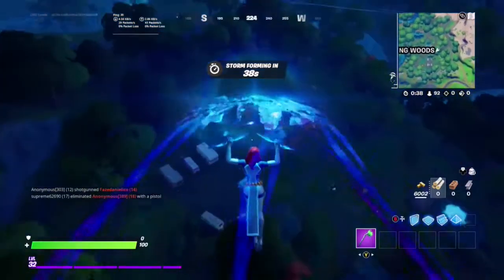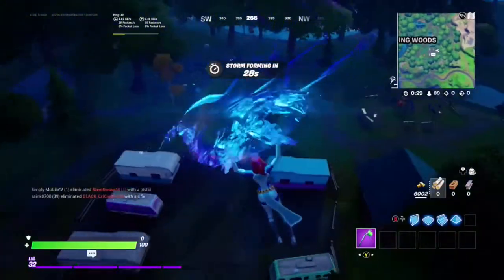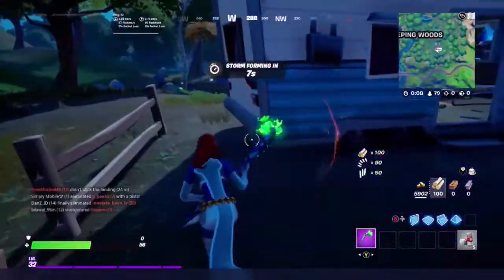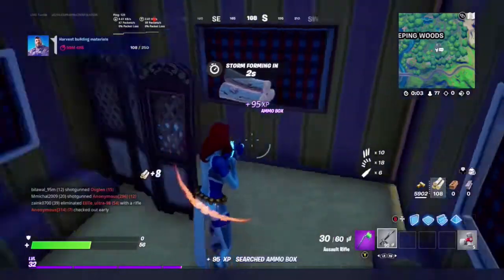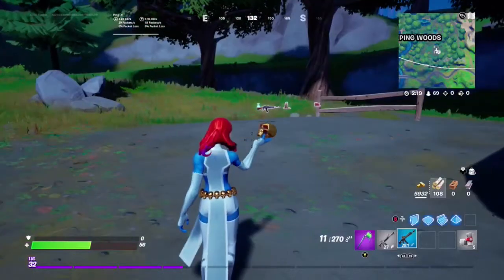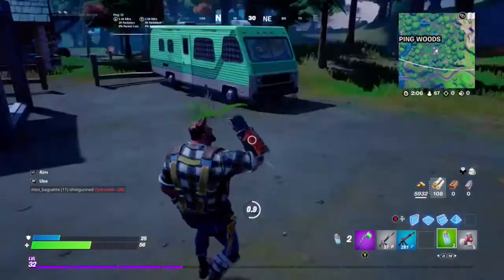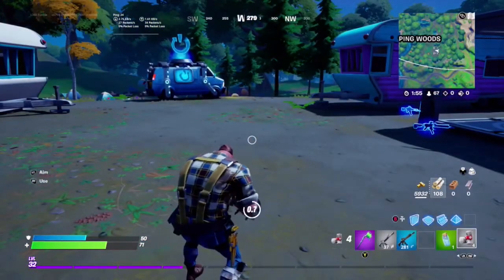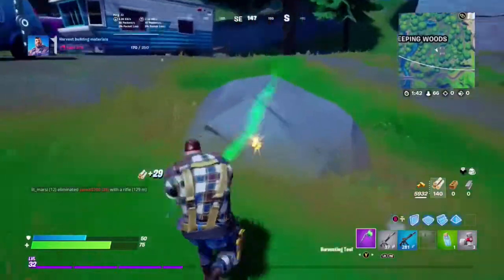*NEW* FORTOGRAPHY IN FORTNITE!